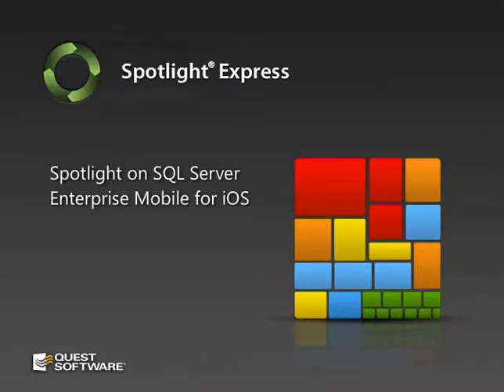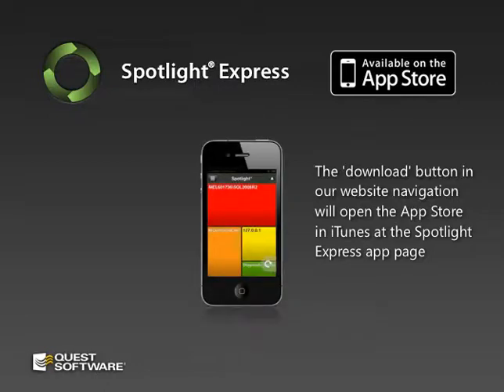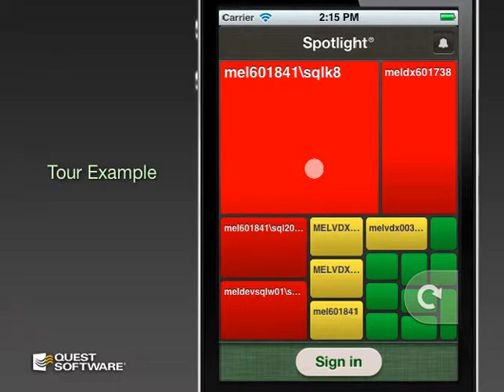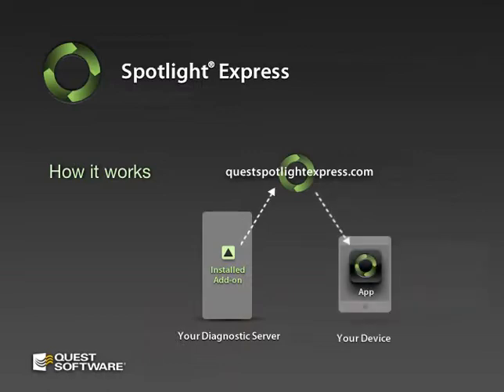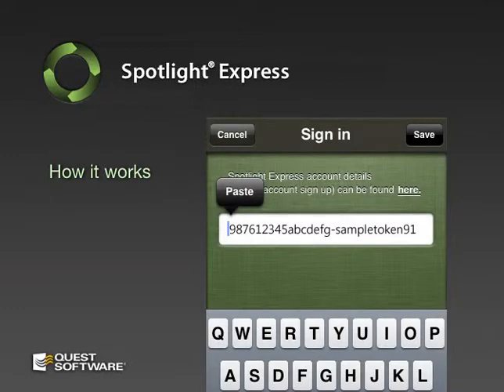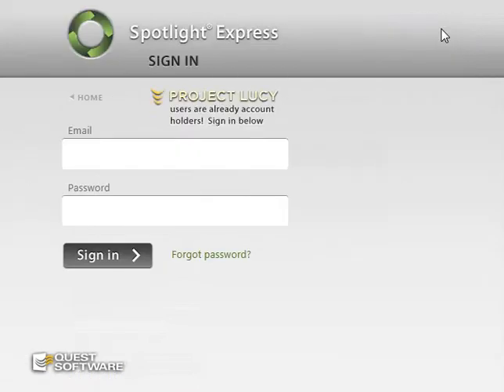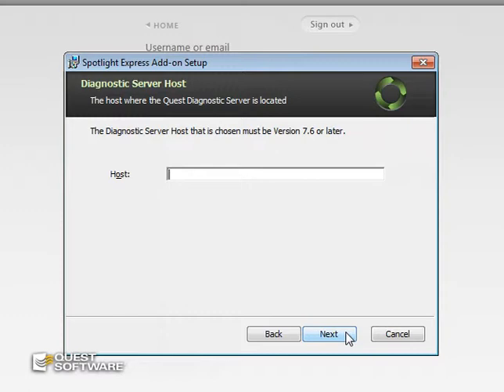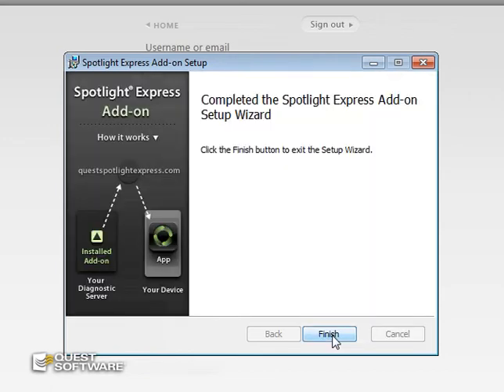Spotlight Express - Spotlight on SQL Server Enterprise Mobile for iOS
Spotlight Express lets you view your environment when you're mobile.

Users of Spotlight on SQL Server Enterprise can now monitor remotely via iPhone or iPad with Spotlight Express.

Now available free in Apple's App Store, anyone can experience Spotlight Express fully before connecting to Spotlight on SQL Server Enterprise.

Once installed on your iPhone or iPad, you can tour a live example of Spotlight SQL Server Enterprise set up to demo all areas of Spotlight Express!

Down the iOS app free from the Apple App Store.